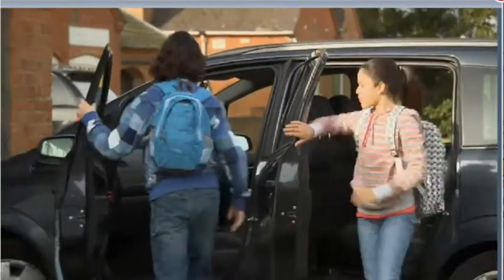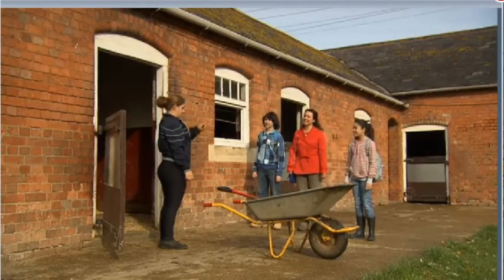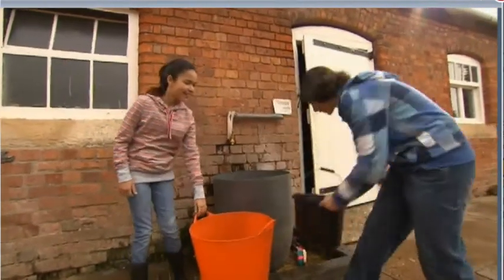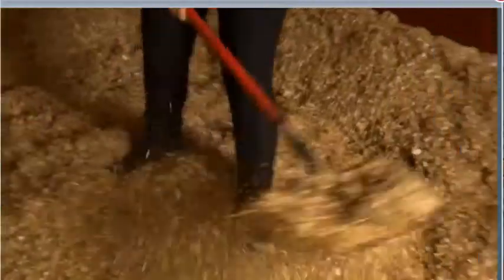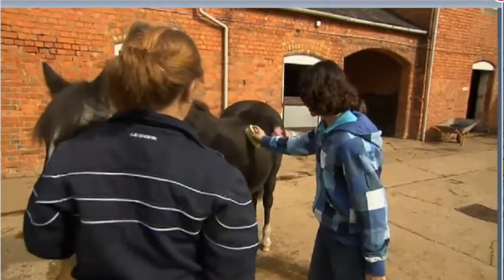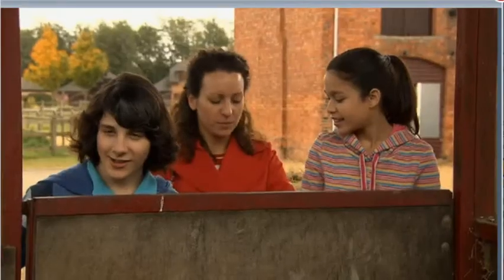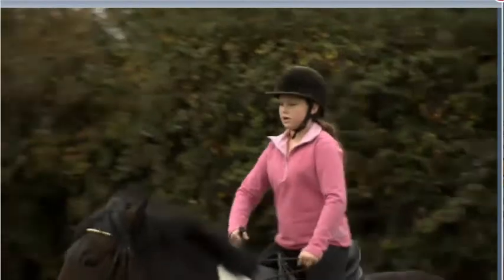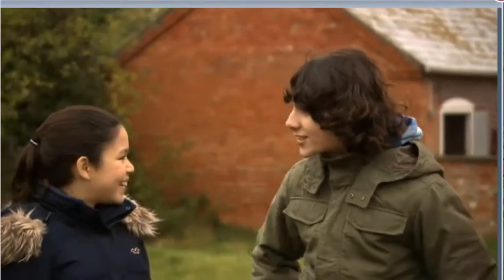At the stables. World Explorers 2 pg. 24-25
Erik, Gina and their mum are visiting the stables. Watch them explore jobs that need to be done around horses.